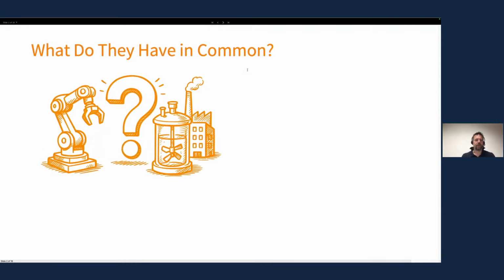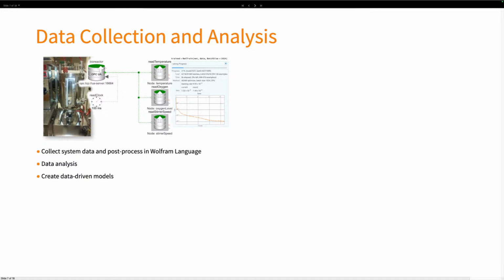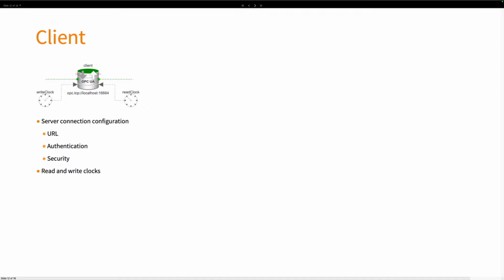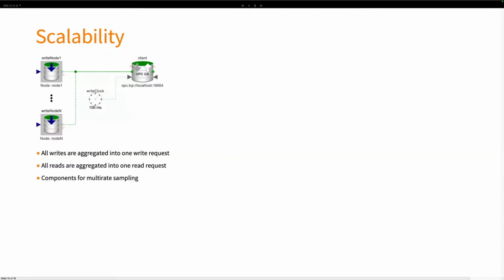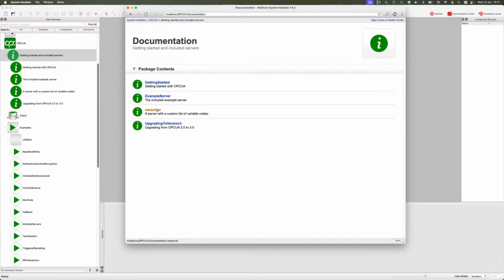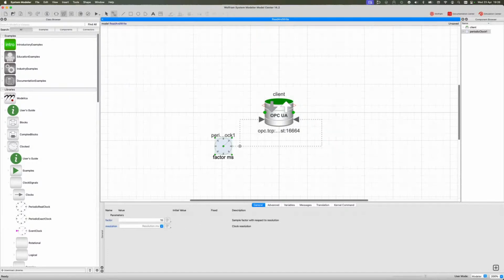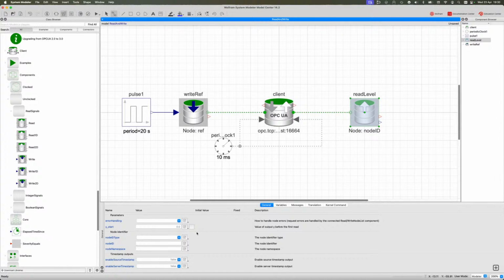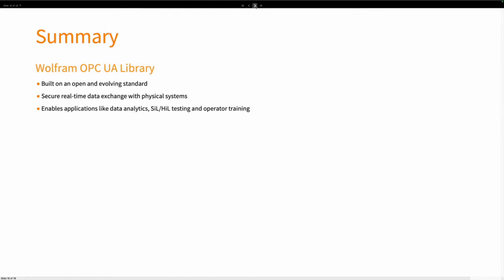Connecting Digital Models with Industrial Devices Using the OPC UA Library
Discover how you can connect your digital models with industrial devices such as PLCs, sensors, actuators and more. In this webinar, we will present the latest release of the OPC UA library, a System Modeler Library designed for real-time communication with OPC UA–enabled devices and systems. This library facilitates workflows such as testing control code through hardware-in-the-loop simulations, collecting and analyzing live data, deploying high-level control algorithms and creating custom control panels. By connecting models with physical systems in real time, it unlocks exciting possibilities in industrial automation, control development and data analysis.